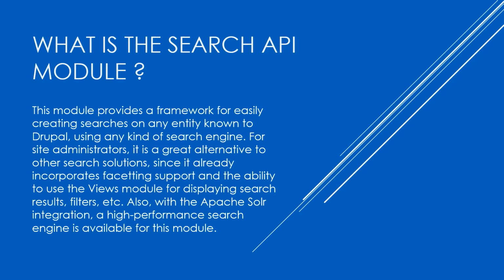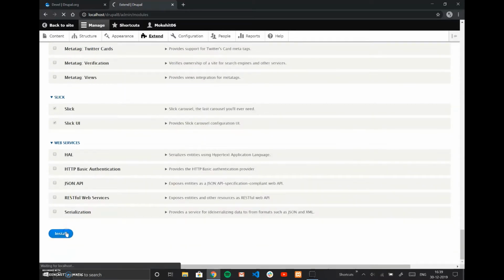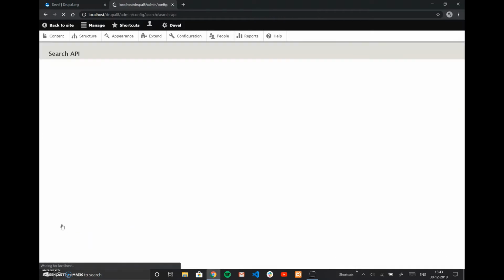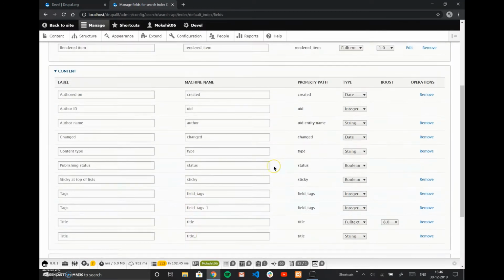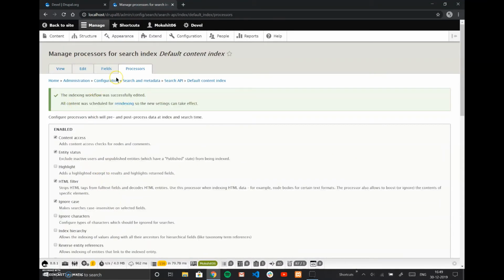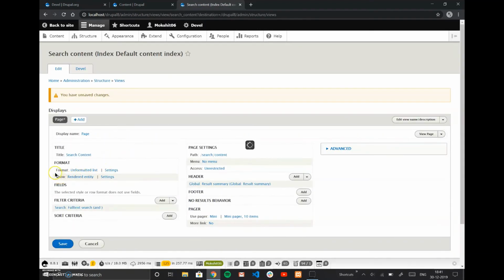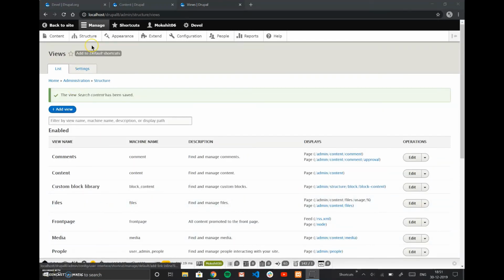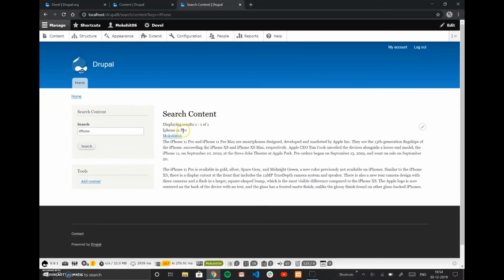Adding Search API module to Drupal website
In this video, I'll be adding and configuring Search API module to my Drupal website to add search functionality.

This is created for a task of Google Code in.